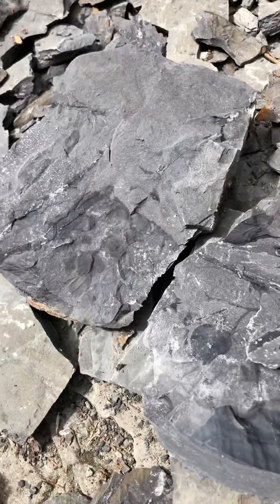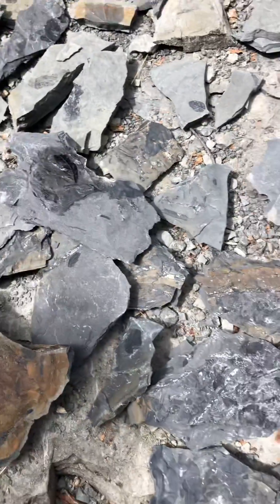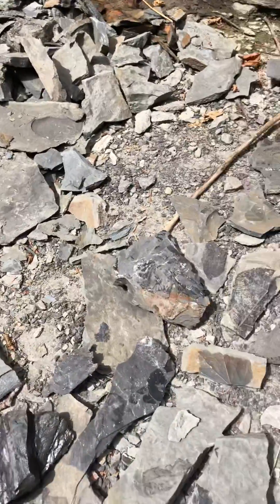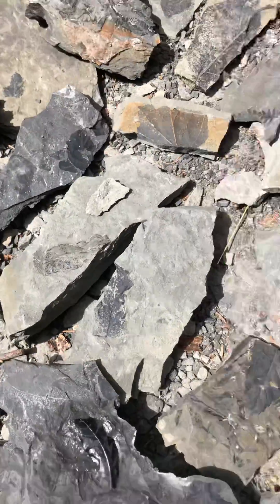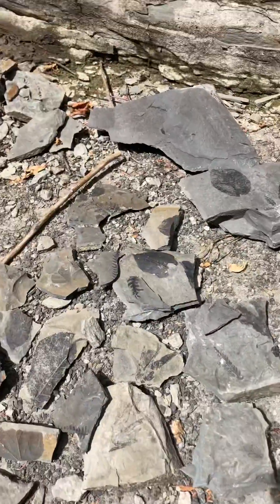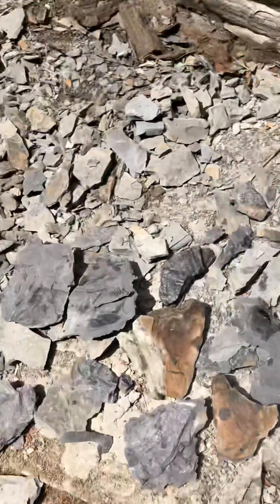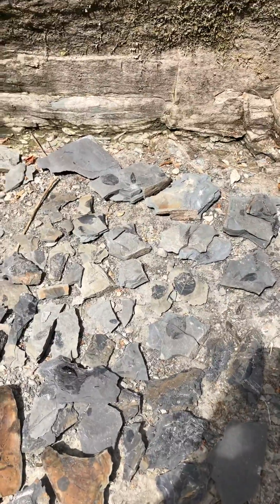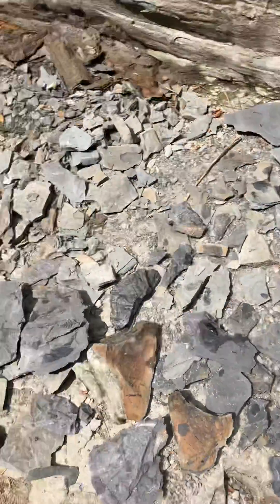Plant Fossils At Kanaka Creek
Some of  British Columbia's Finest Fossils :)

Key Words*
Fossil hunter
fossil hunting
fossil collection
fossil collector
fossil hunt
British Columbia fossils
bc fossil
vanPS
bc fossil hunting
Canadian fossils
Canadian geology
canadian dinosaurs
acrocanthosaurus
ammonites
ammonite
trilobites
trilobite
heteromorph ammonites
heteromorph ammonite
anomalocaris
opabinia
diplomoceras
Cambrian period
Cambrian explosion
Cambrian creatures
Burgess Shale
creatures of the Burgess Shale
woolymammoth
rex
tyrannosaurus rex
paleontology lecture
dinosaur fossils
geology
palaeontologist
paleontologist
paleontology
dinosaurs
geologist
Alberta dinosaurs
Alberta fossils
paleontological society
gastonia
dino
hadrosaurs
hadrosaur
albertosaurus
elasmosaurus
mosasaurus
mosasaurs
marine reptiles
triassic
jurassic
cretaceous
Devonian fossils
Devonian period
jurassic period
triassic period
cretaceous period
cretaceous period fossils
finding fossils
fossil lecture
fossil presentation
paleo art
walking with dinosaurs
first animals
prehistoric animals
prehistoric
dinosaur skeletons
dinosaur bone
fossil plants
fossil bugs
fossil insects
rare fossils
plant fossils
paleobotany
ancient environments
paleo memes
dinosaur information
dinosaur facts
fossil facts
minirals
vancouver island fossils
science world
vancouver aquarium
Princeton fossils
cranbrook fossils